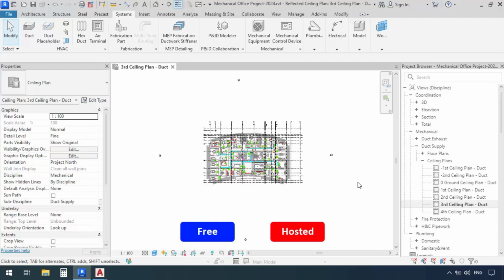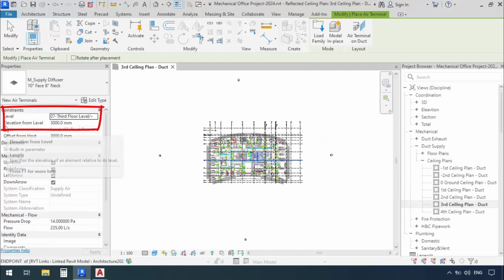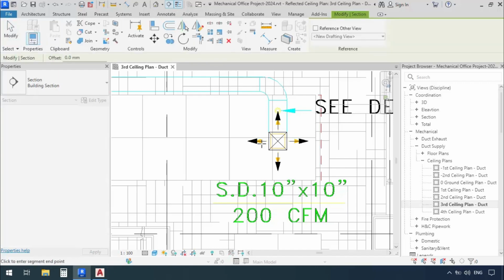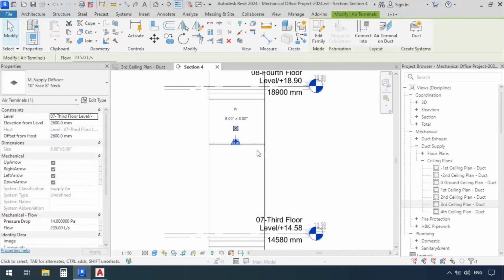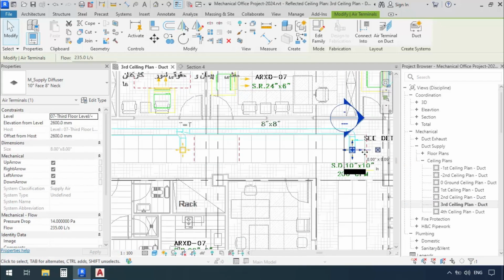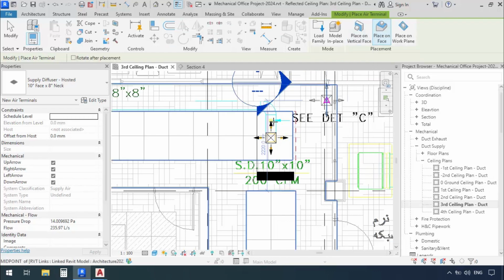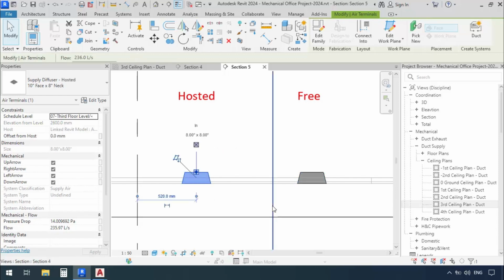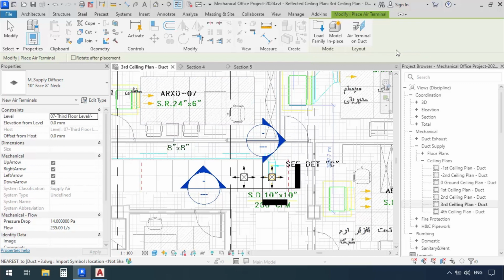Essential Guide to Placing MEP Families in Revit!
Join us in this informative video on how to place MEP families in Revit. Learn about:

- Free vs. hosted families
- Placing free families at any elevation
- Working with hosted families on walls, ceilings, floors, and more
- Aligning and adjusting family placements

Discover practical tips to streamline your workflow and enhance your Revit skills. Watch now and elevate your MEP modeling process!

🎁 SURPRISE GIFT!